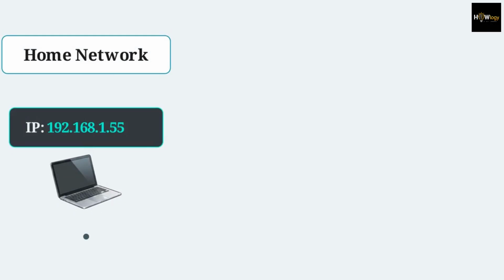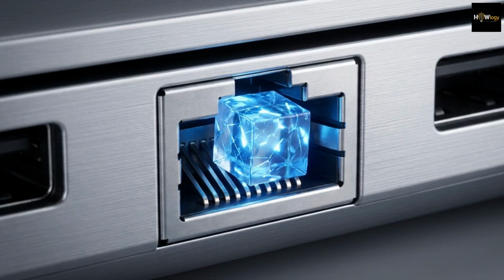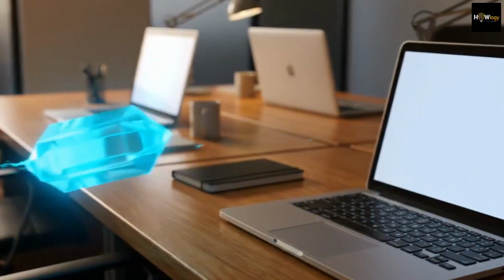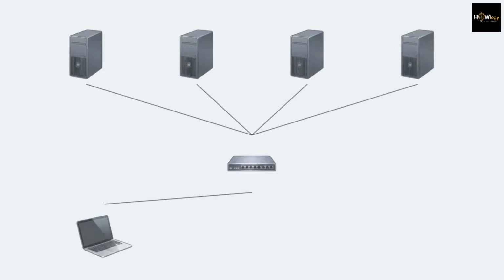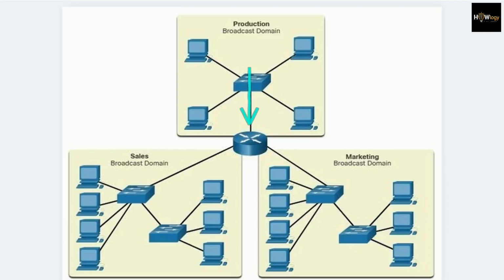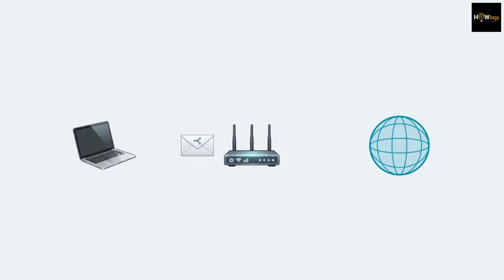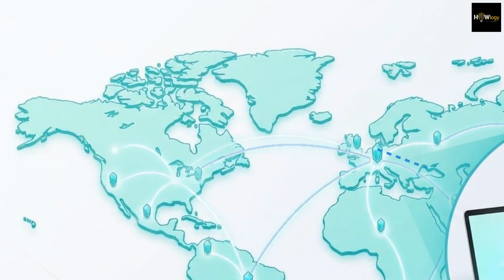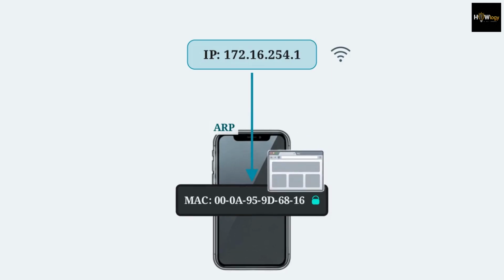ARP Explained | Address Resolution Protocol, MAC vs IP Address & Broadcast Domains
🌐 How does your computer find the MAC address of another device using only its IP address?

In this video, you'll learn how the Address Resolution Protocol (ARP) enables communication within a local network by translating IPv4 addresses into MAC addresses. We'll also compare MAC vs IP addresses, understand broadcast domains, and explore how devices communicate on both local and remote networks.

Whether you're a Computer Science student, IT undergraduate, networking beginner, or preparing for the CCNA certification, this lesson will help you understand one of the most important concepts in networking.

✅ What is Address Resolution?

✅ Layer 2 vs Layer 3 Addressing

✅ How Ethernet Frames and IP Packets Work Together

✅ Direct Delivery vs Indirect Delivery

✅ ARP Request & ARP Reply

✅ ARP Cache (ARP Table)

✅ Broadcast Domains Explained

✅ Why Routers Do Not Forward Broadcasts

✅ Address Resolution for Local and Remote Networks

🎓 Perfect For
Networking Beginners
CCNA Preparation
Network Engineers
Cybersecurity Beginners

💡 After watching this video, you'll understand how devices discover MAC addresses, how ARP enables communication on local networks, and why broadcast domains are important for network performance.